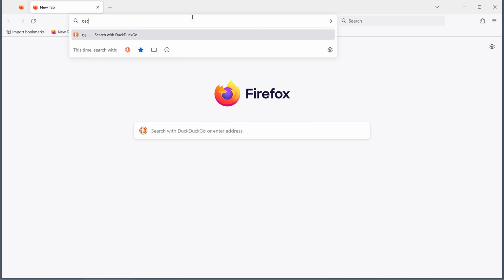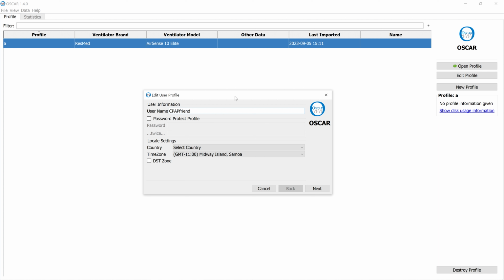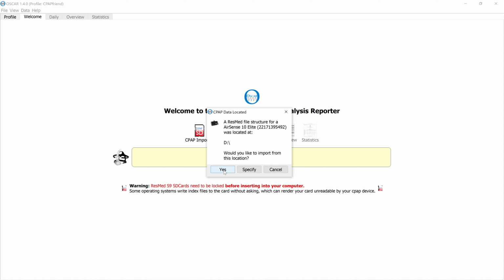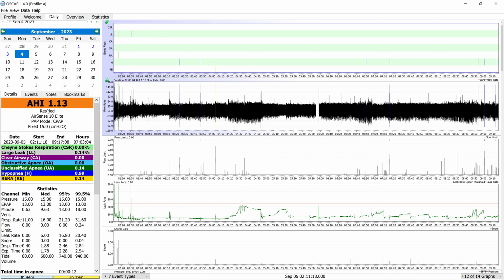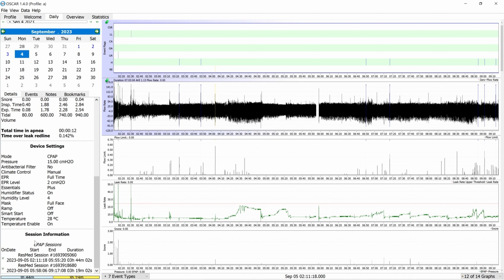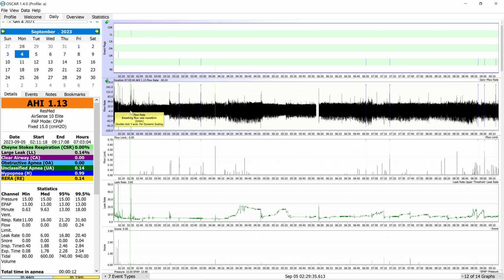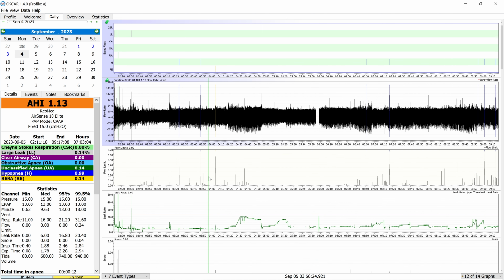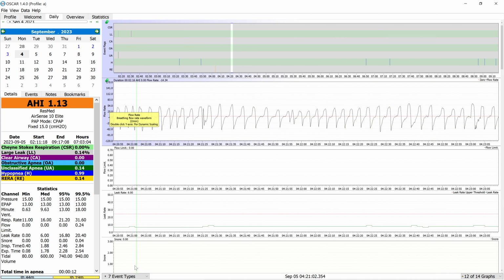Help with CPAP: OSCAR introduction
This tutorial guides you through downloading the Open Source CPAP Analysis Report (OSCAR), importing data from your SD card, creating an account, and covers the basics of the software, including how to use its features.

Sleeptracker-AI: This is what I personally use to nightly track my sleep.

Always consult with a qualified and licensed healthcare provider for any medical concerns. Use of any information from this video is at your own risk. We do not endorse any specific products, treatments, or providers.